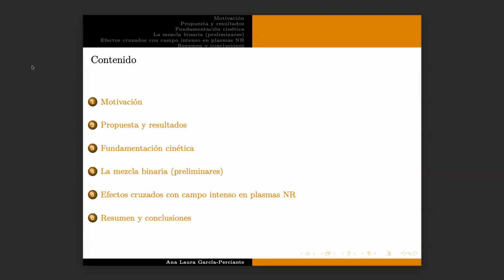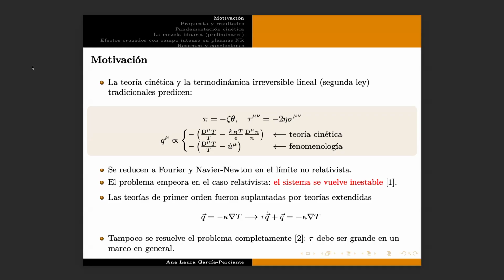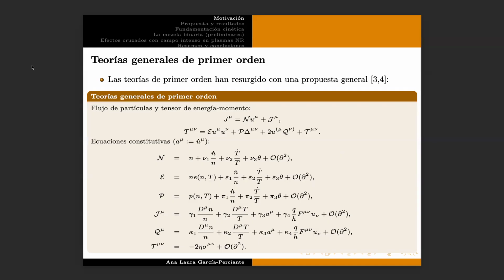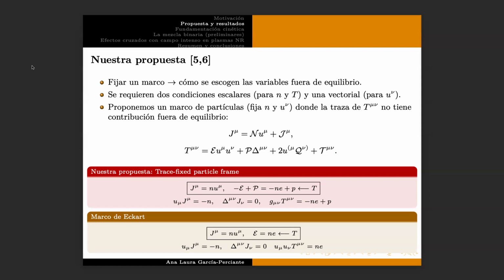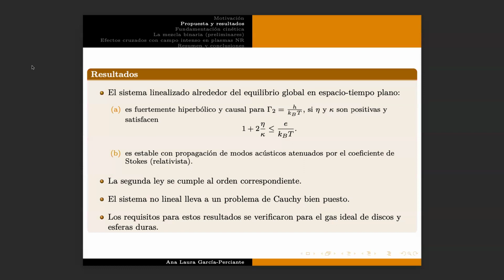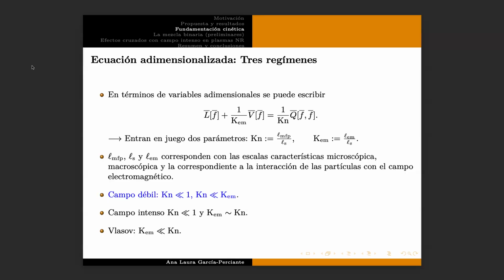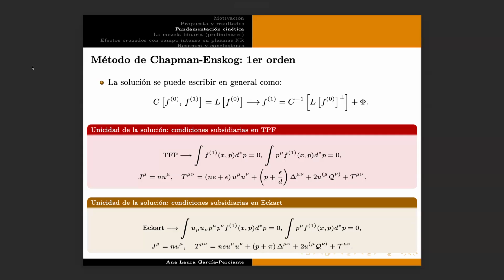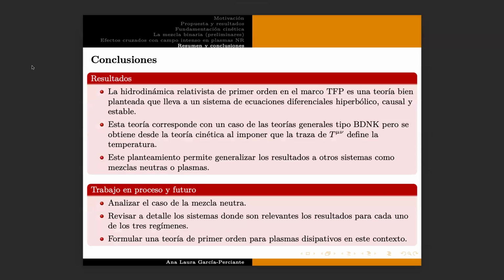Ana Laura García Perciante | UAM Cuajimalpa | 03/Mar/2025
El AstroLunch es organizado por grupo de Astrofísica Relativista del Dr. Alejandro Cruz Osorio, en el Antiguo Auditorio del Instituto de Astronomía de la UNAM. El AstroLunch se lleva acabo cada Lunes a las 12:00h.